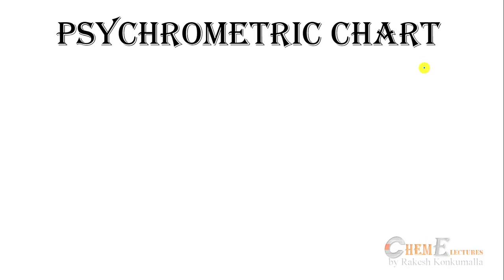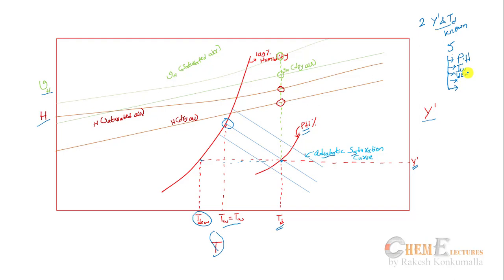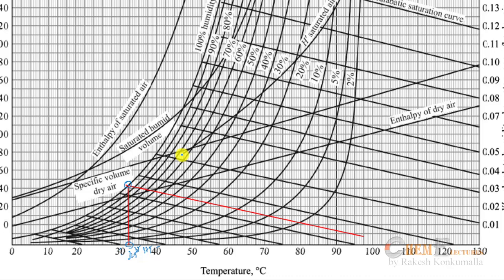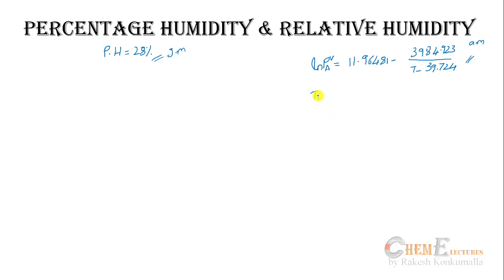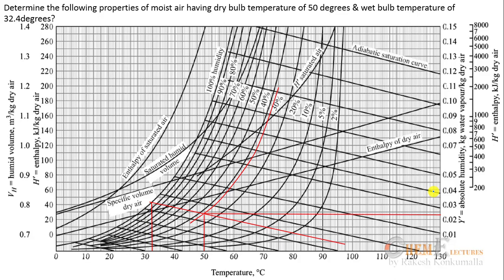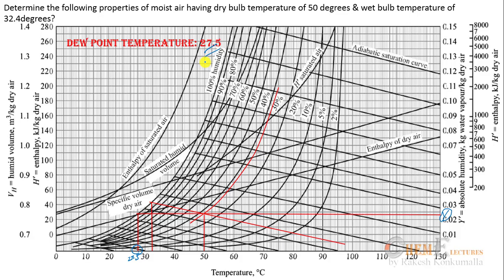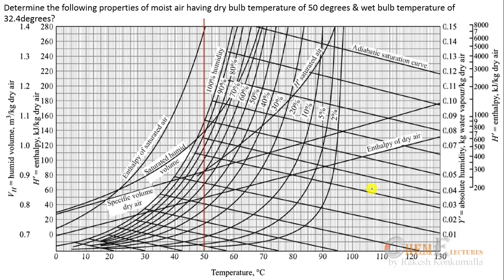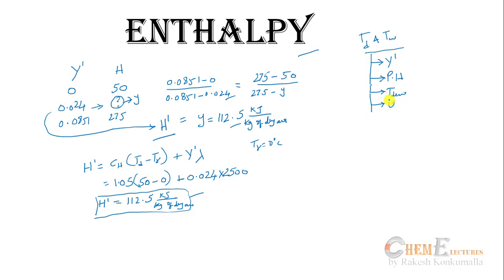Use of Psychrometric Chart with Example| Humidification| by Rakesh GATE AIR-35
This video provides the detailed explanation of problem solving using psychrometric chart & analatycal method/
Molar Humidity, Absolute Humidity, Relative Humidity, percentage saturation, Humid Volume, Humid Heat, Enthalpy, dry bulb temperature, wet bulb temperature & dew bulb temperature